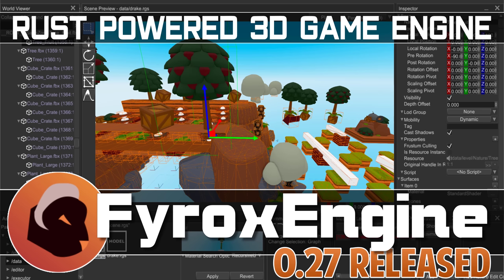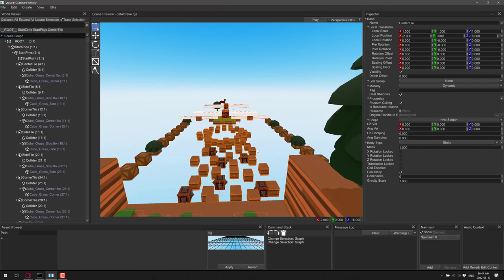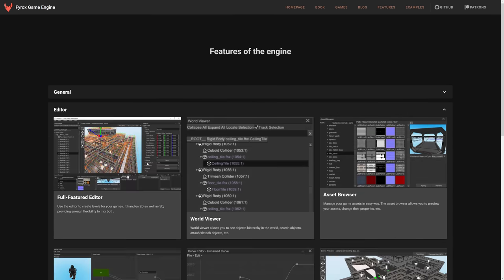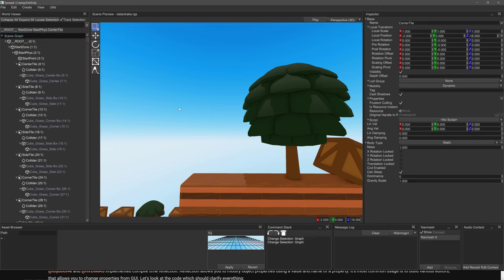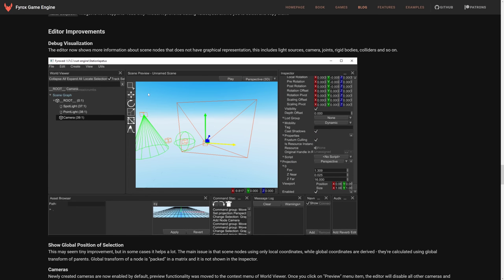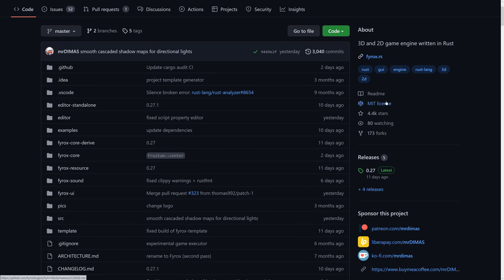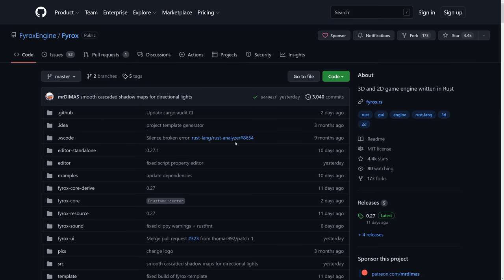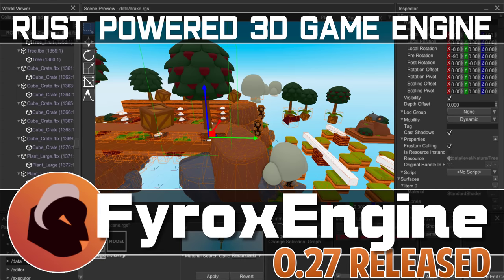Fyrox Engine - Rust Powered Game Engine with 3D Editor Improved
Fyrox, is a rust powered 2D/3D open source game engine with a complete 3D world editor.  Fyrox 0.27 was recently released.